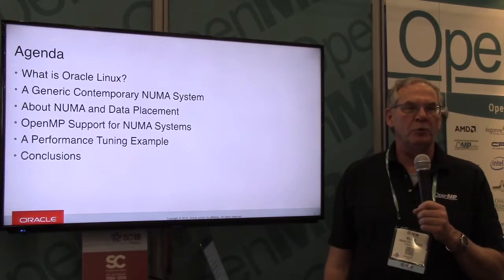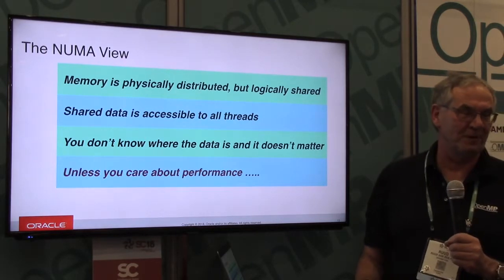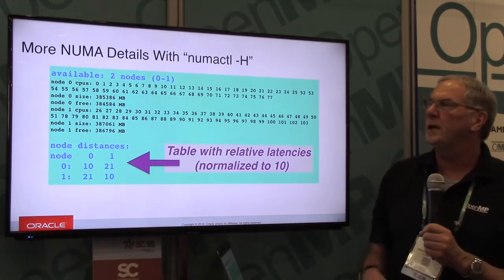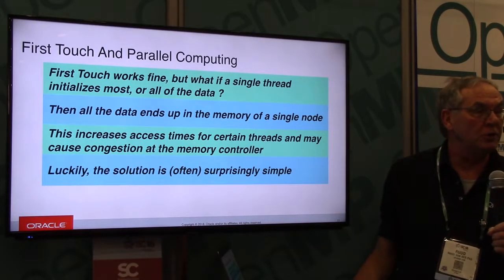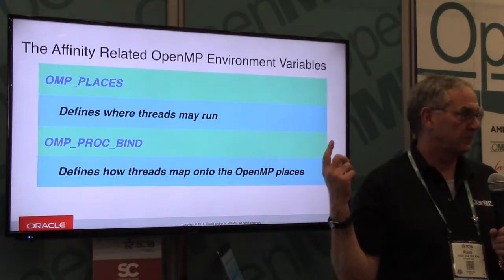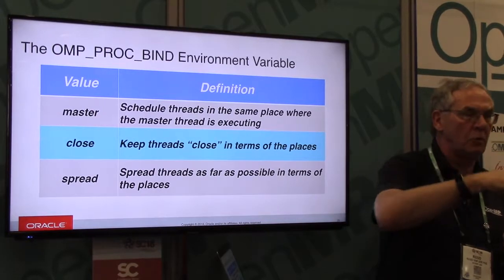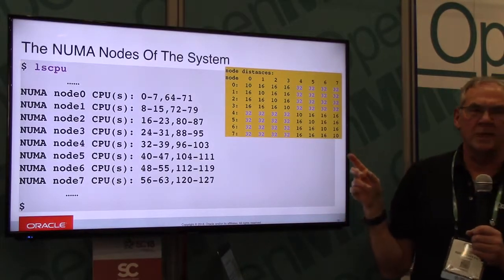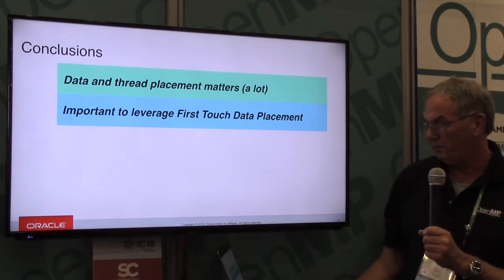How To Befriend NUMA - Ruud van der Pas (Oracle)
SC18 OpenMP Booth Talk - November 13, 2018, Dallas TX